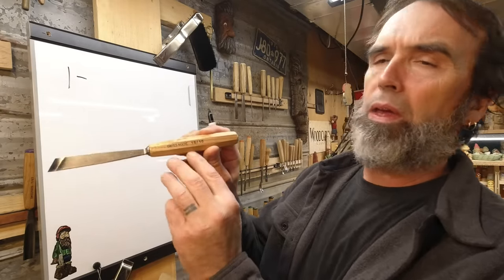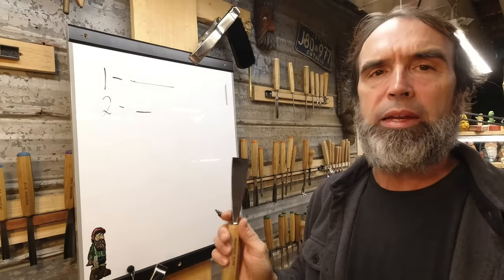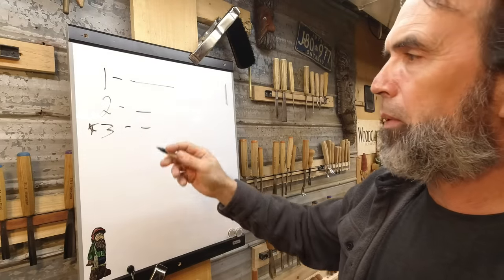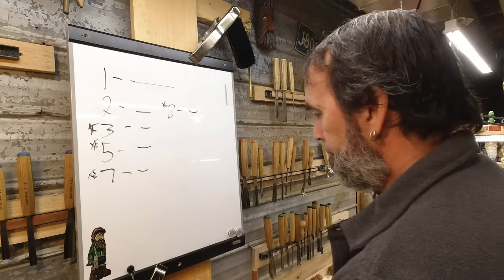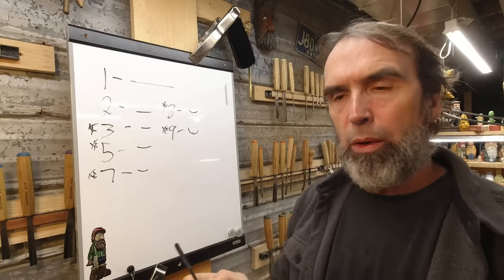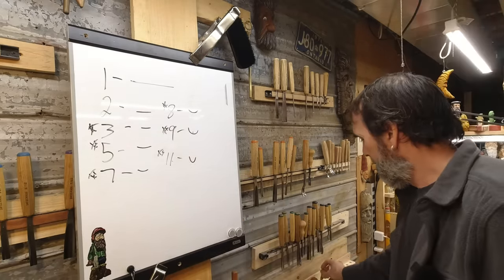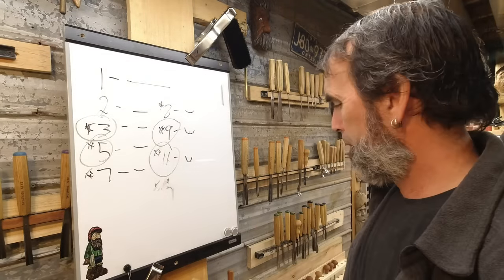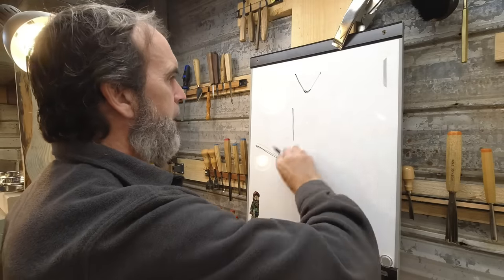Wood Carving Tools Explained -Beginners Guide to Gouges/V-Tools etc